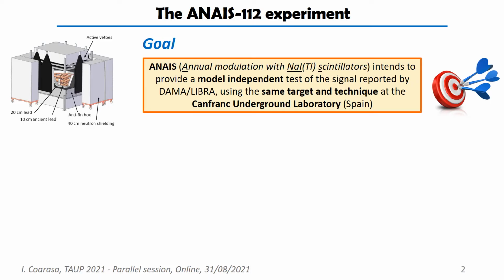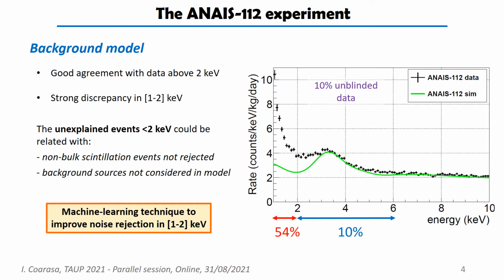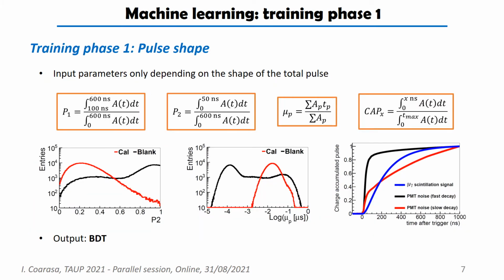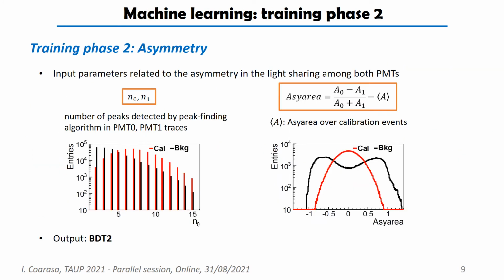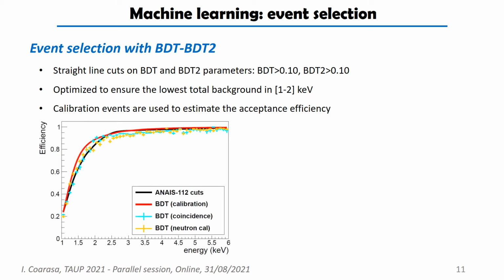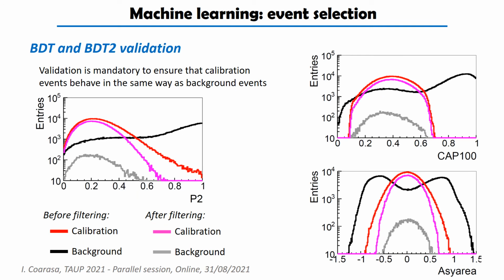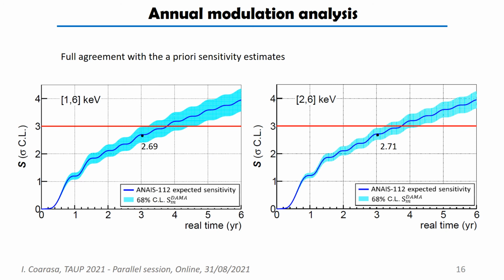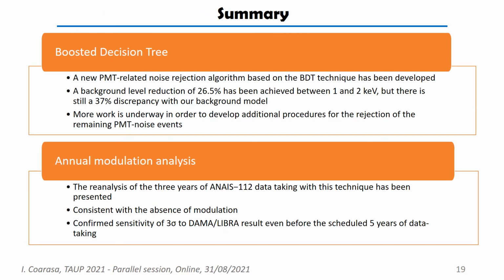Machine-learning techniques applied to three-year exposure of ANAIS-112 | Iván Coarasa | TAUP2021